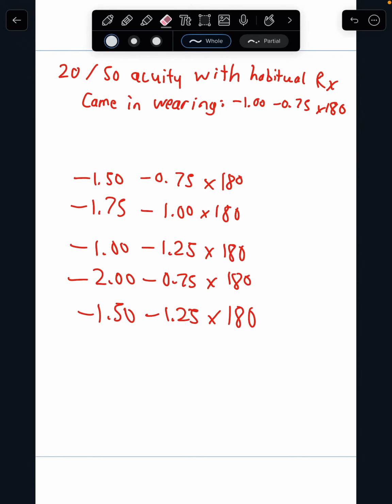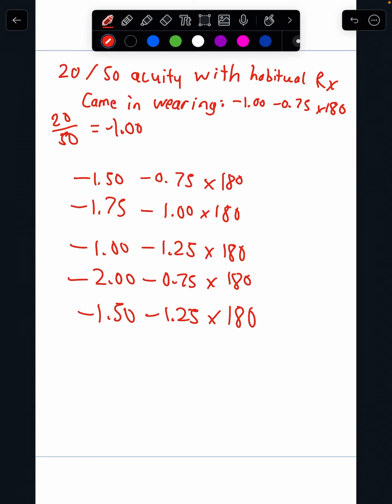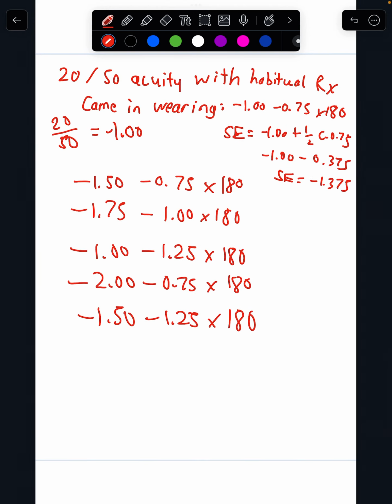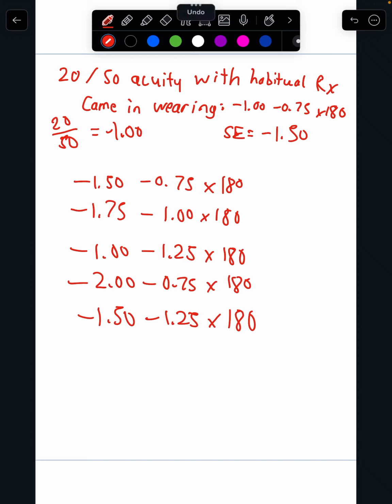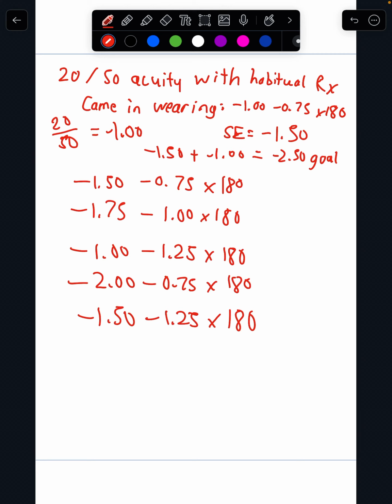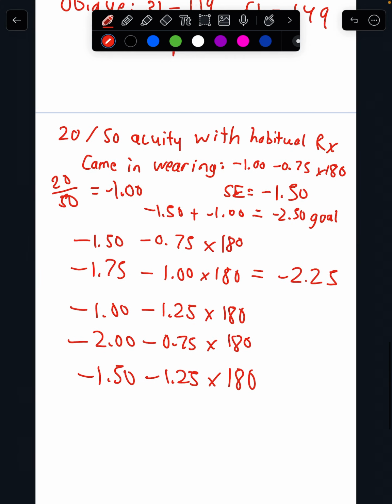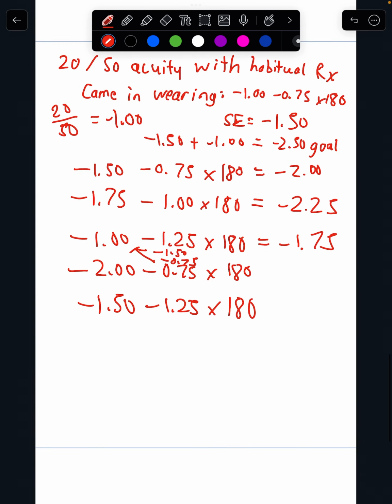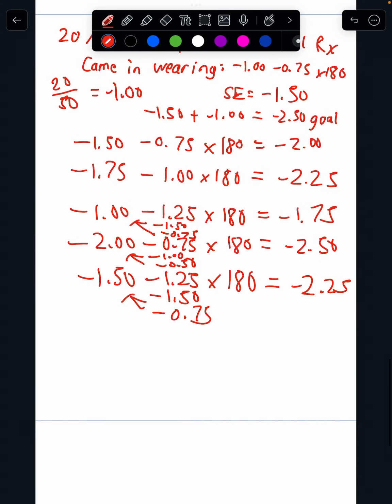Selecting Correct Rx using Spherical Equivalent